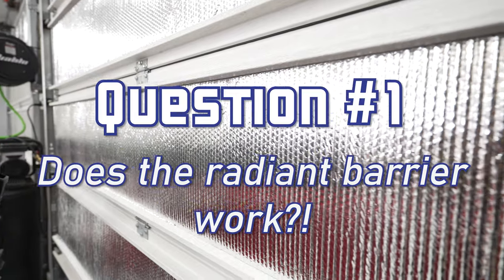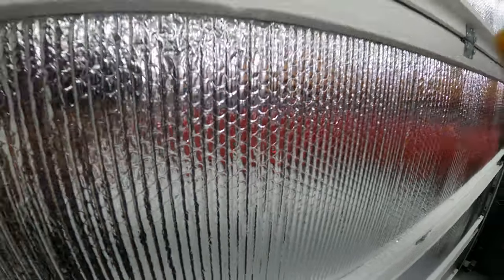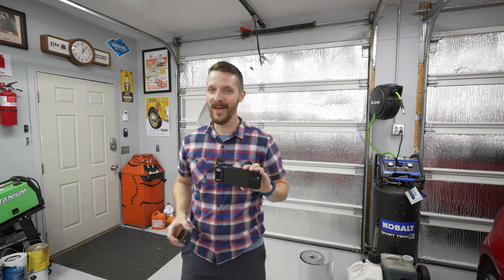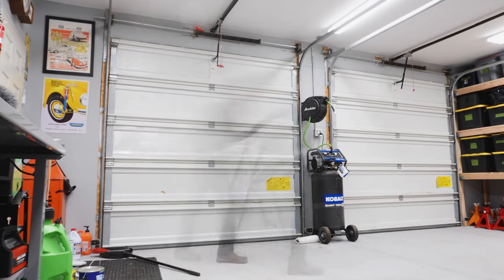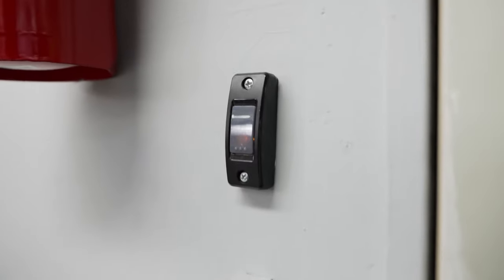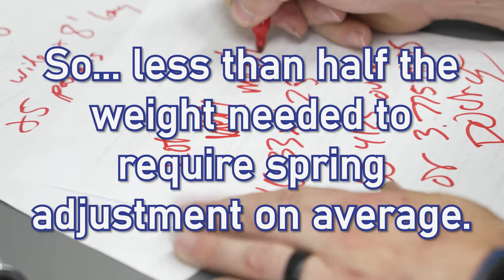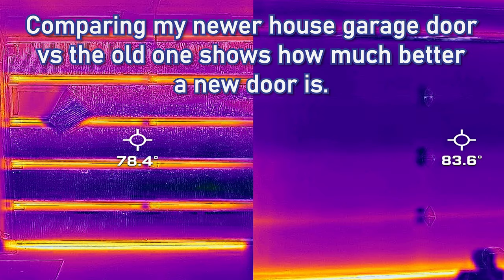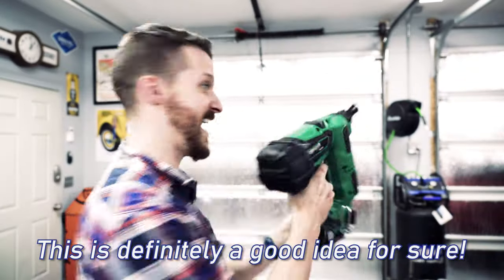DOES IT WORK? Radiant Barrier Insulation on Garage Door! (RESULTS ARE IN)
Did installing radiant barrier insulation on my old garage doors make them better?!  I'm back with proof to show the results after 7 hot and cold months!  Spoilers, it won't make your door as good as a new, expensive one... but it's a huge improvement!

Products Used In This Project (Amazon Paid Links):
Reflectix Radiant Barrier Insulation
Scotch Double Sided Tape
Thermal Camera
Infrared Thermometer
The weatherstripping is available at Lowe’s or any hardware store most likely.

Chapters:
0:00 Intro
0:24 Do Radiant Barriers Work?
1:52 Infrared Thermometer and Thermal Camera Testing
3:47 Does Mounting Tape Hold Up?
6:04 Does Insulation Mess With Door Operation?
8:28 Isn't this all just a waste of time and money?!
9:55 Rapid Fire Comment Responses!
11:26 STAR WARS FAN FILM (Please Don't Watch This)